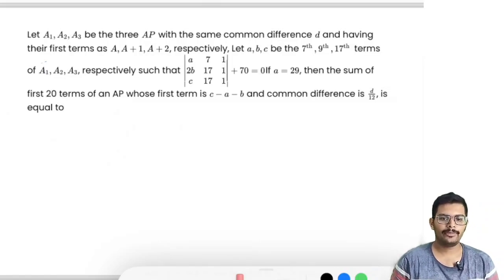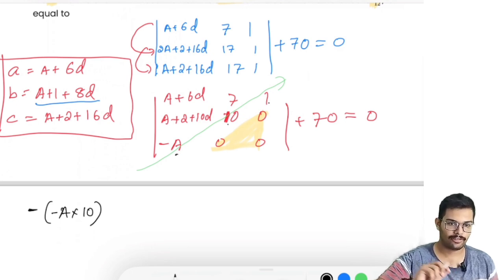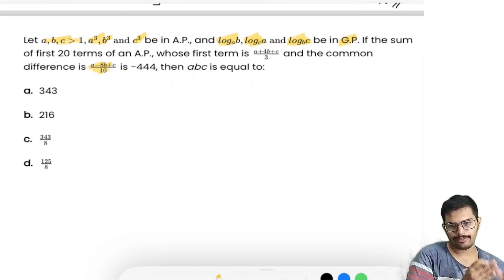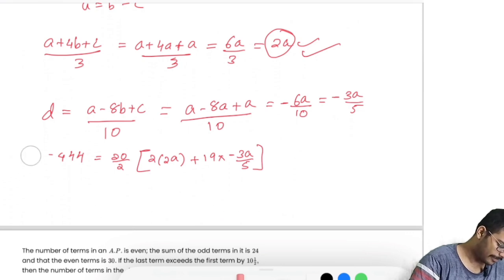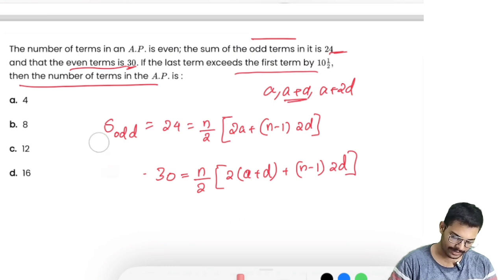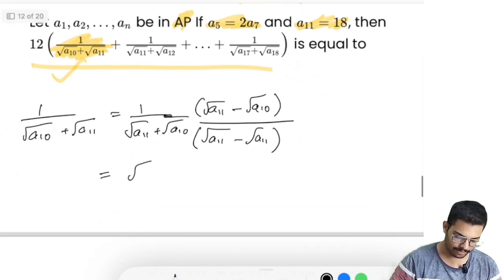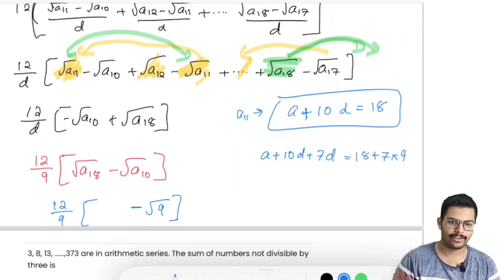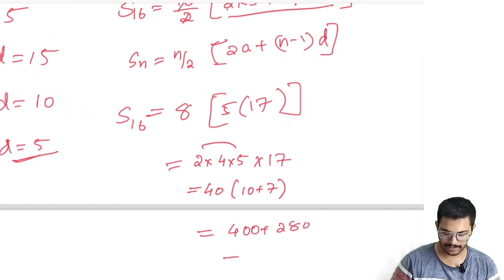JEE SEQUENCE & SERIES PREVIOUS YEAR QUESTIONS DETAILED SOLUTION